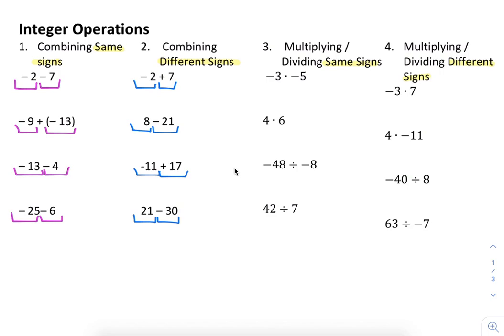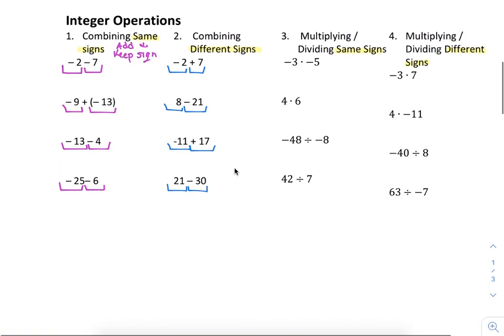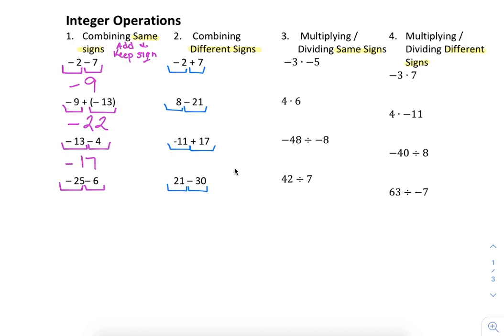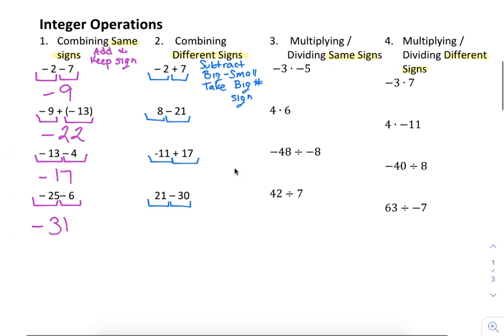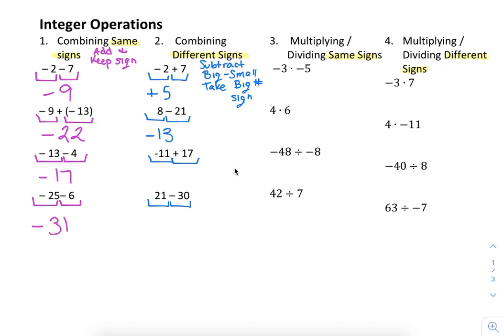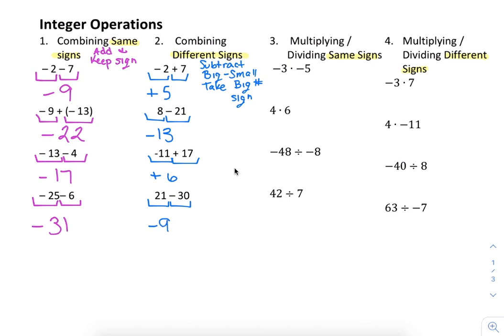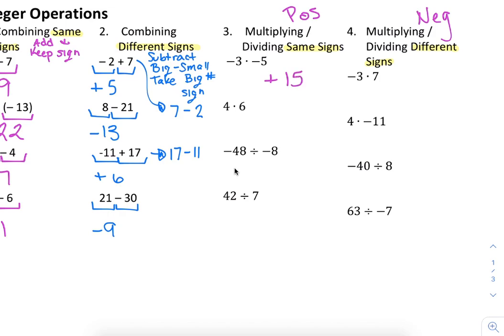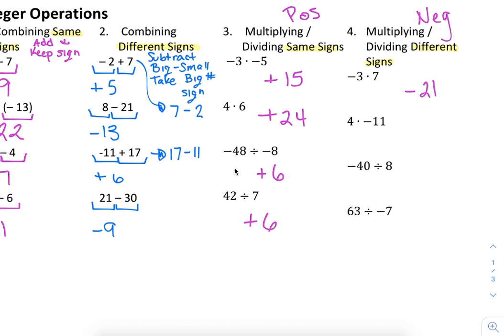1.0 Integer Operations VIdeo